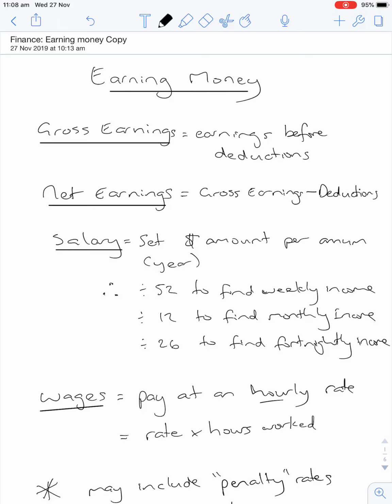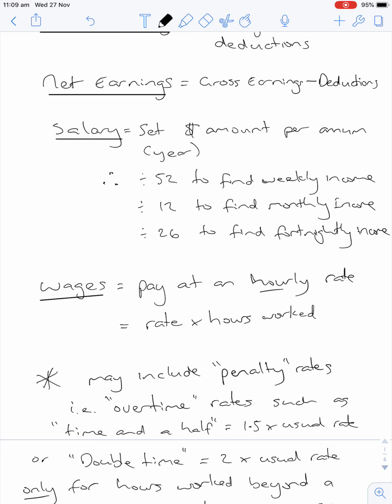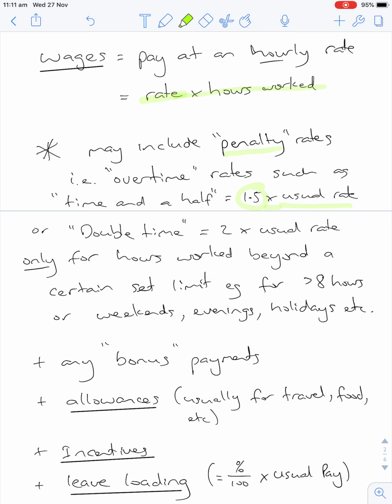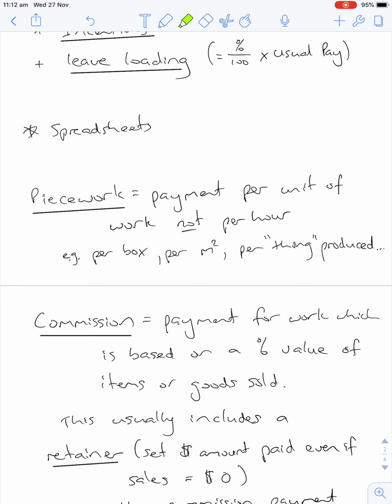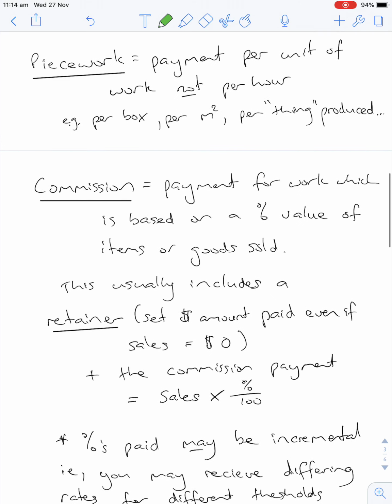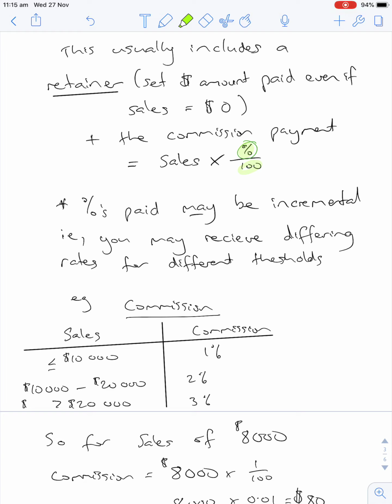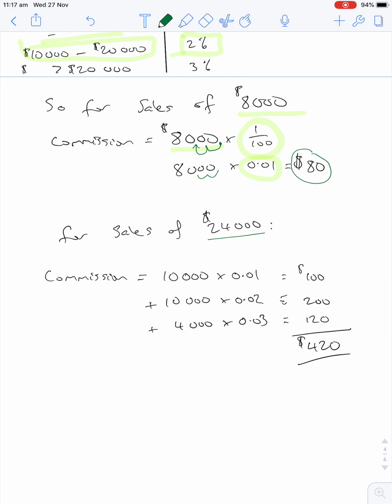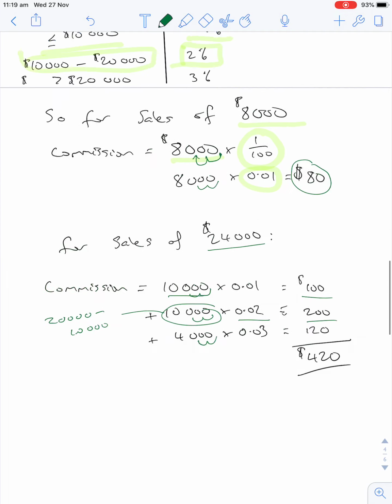30 March 2020